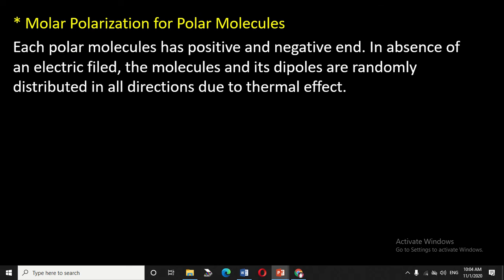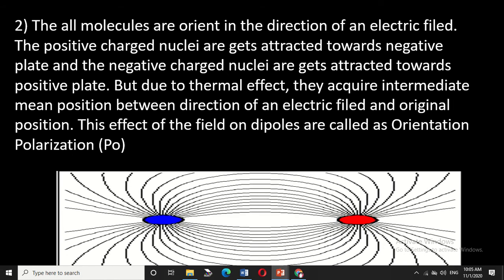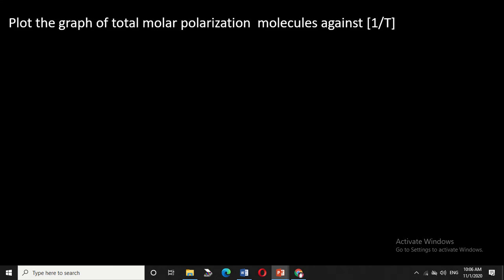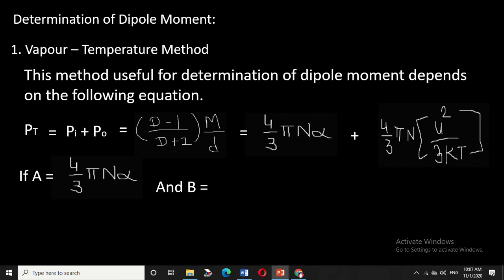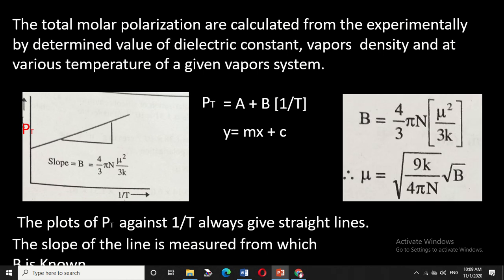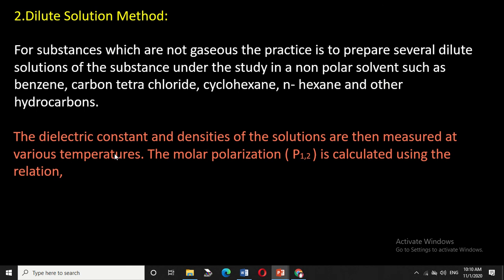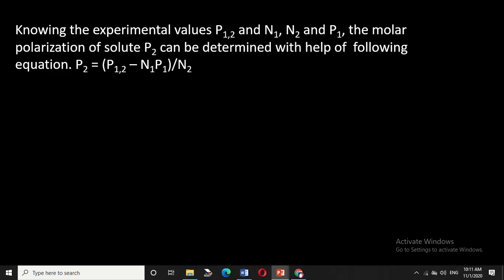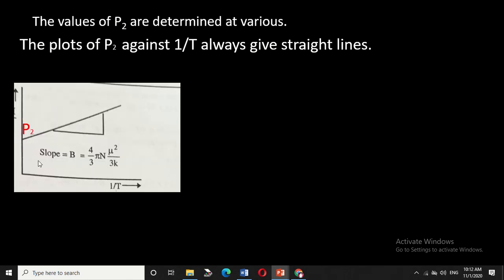Investigation of Molecular Structure-2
Molar Polarization for Polar Molecules and their derivation. Also explained determination of dipole Moment.